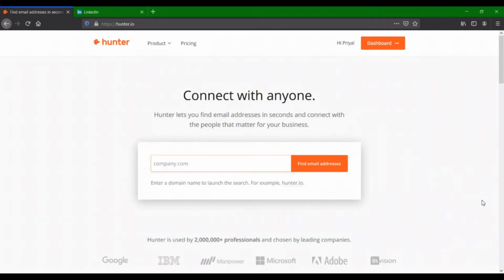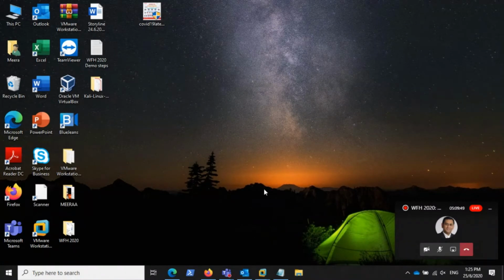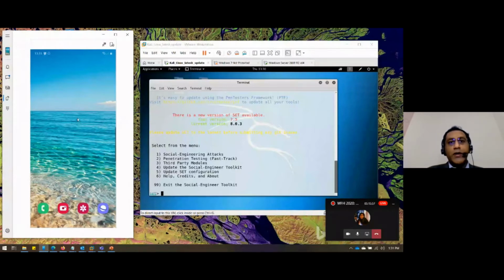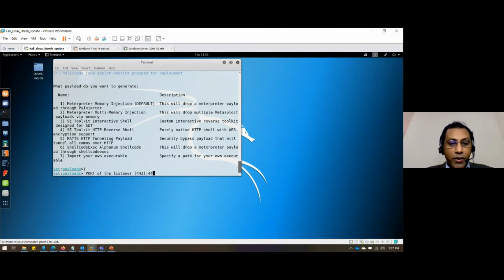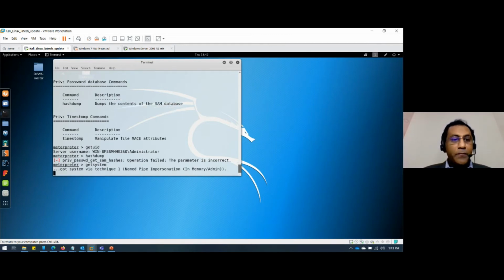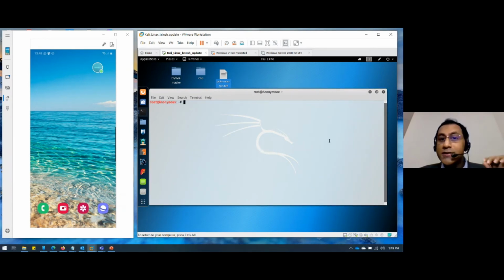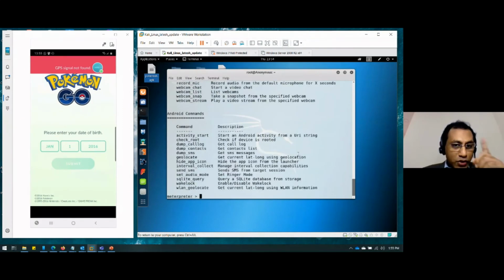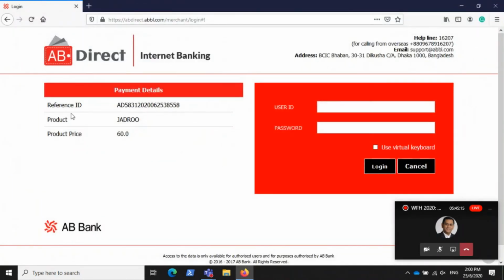WFH2020 [Cyber Security] 3 Live Hacking Demo Marathon, Teams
Get ready to be in awe as teams across APAC showcase multiple latest attacks LIVE. These live attacks include Mobile Hacking, Web Attacks, WhatsApp-based attacks and many more